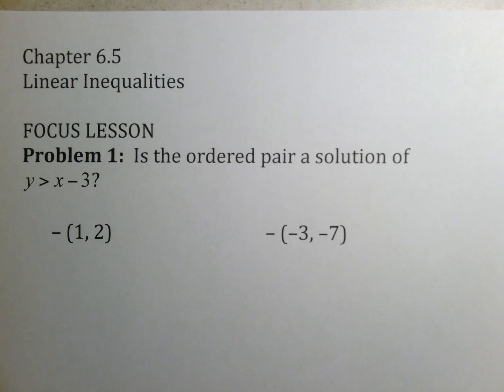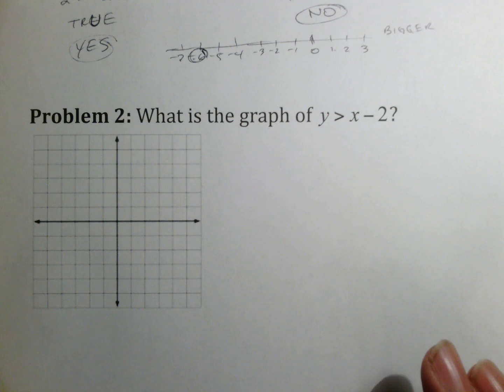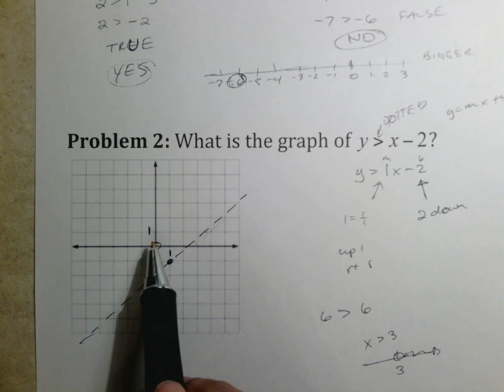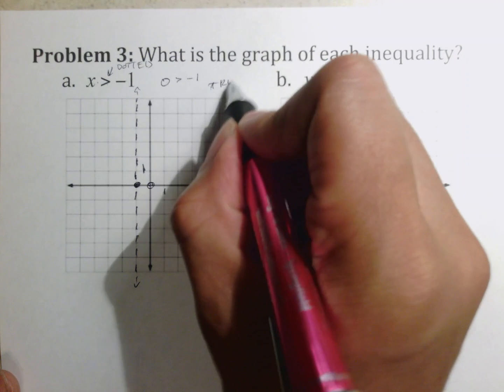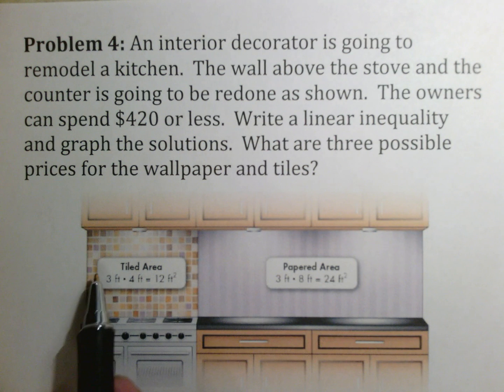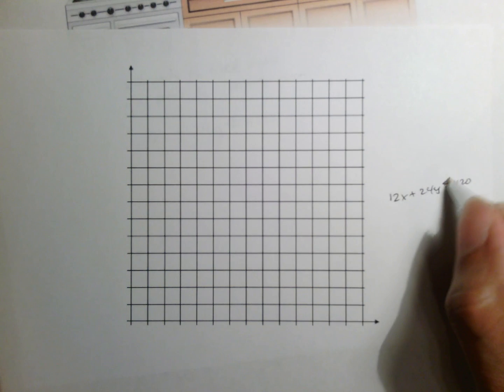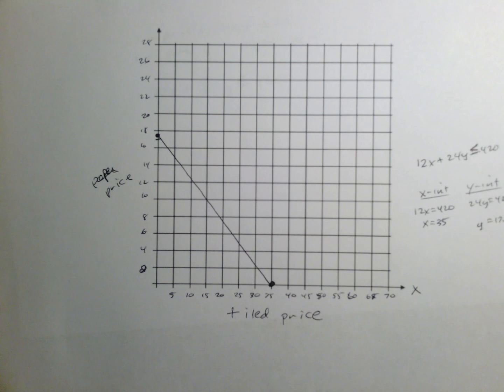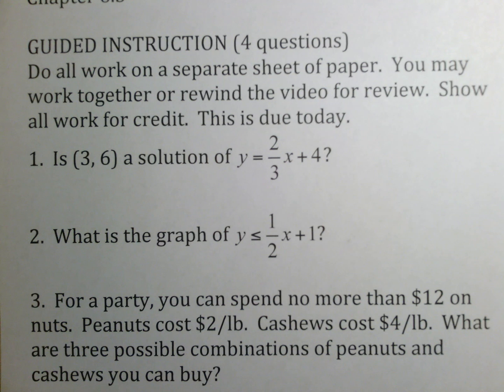SSHSMATH - Ch 6 Sect 5 Focus Lesson